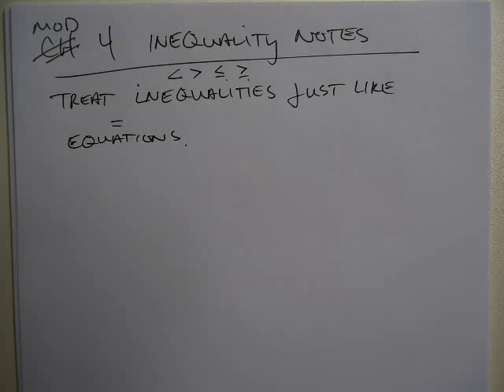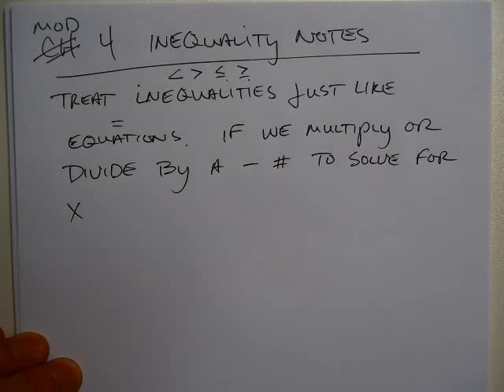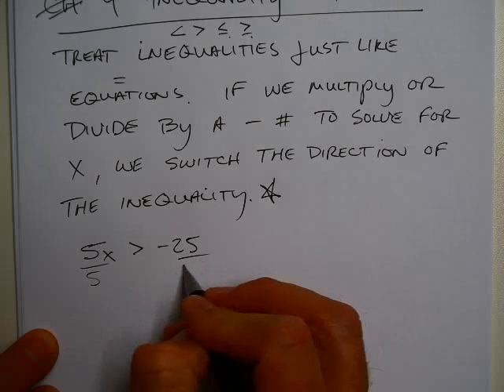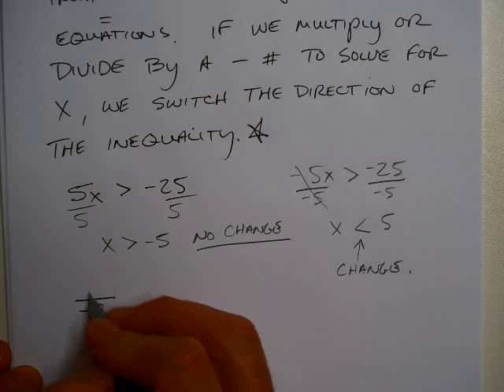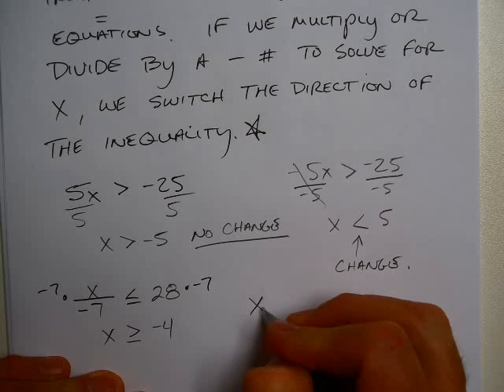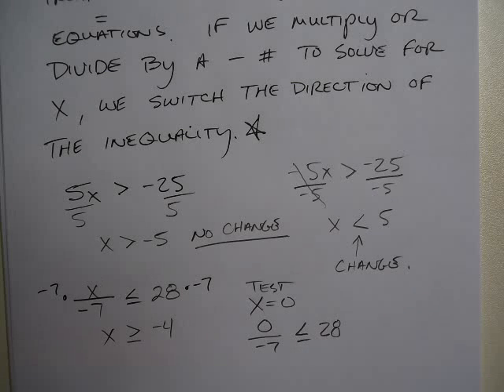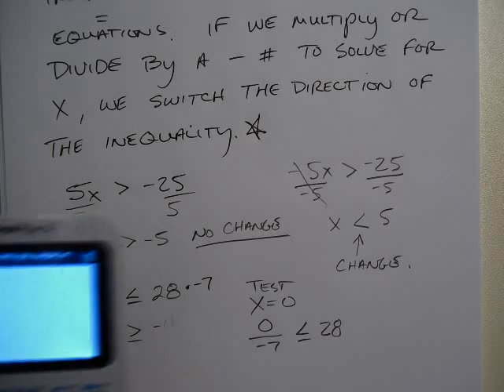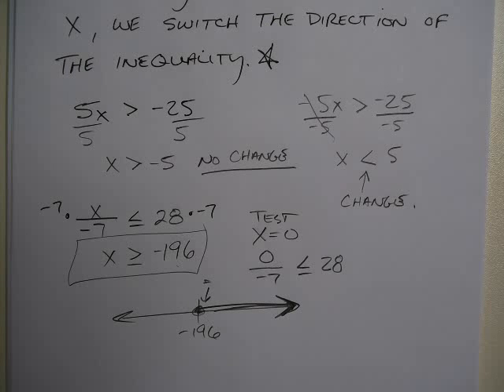HSM1 Module 4 Inequality Notes